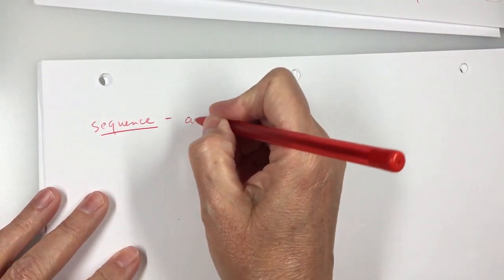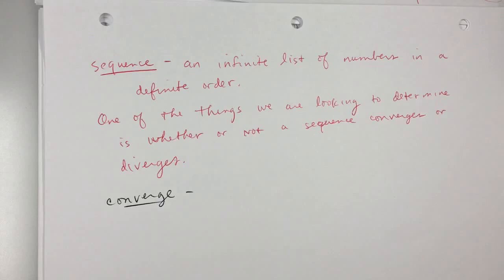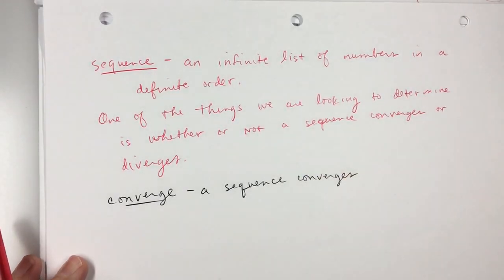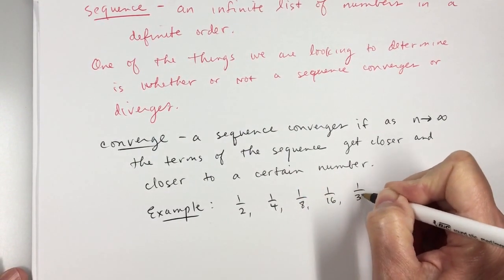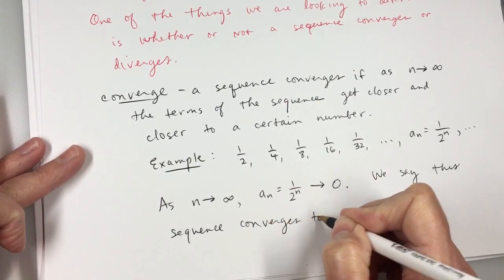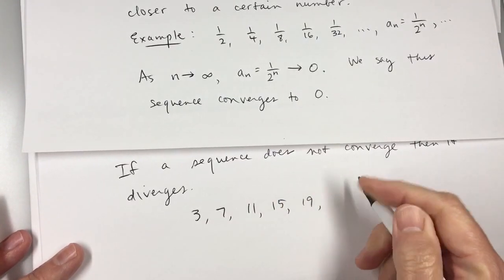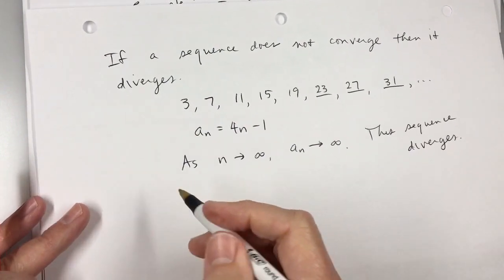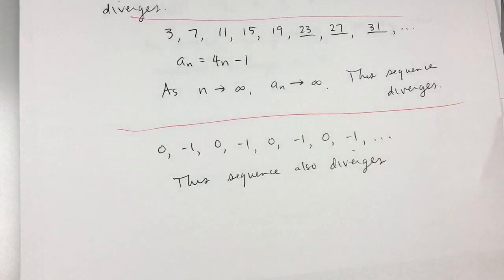2/9/17, video 7 of